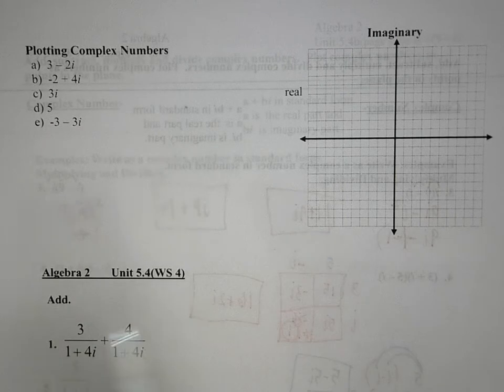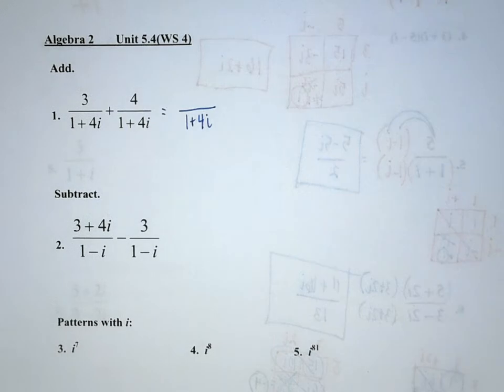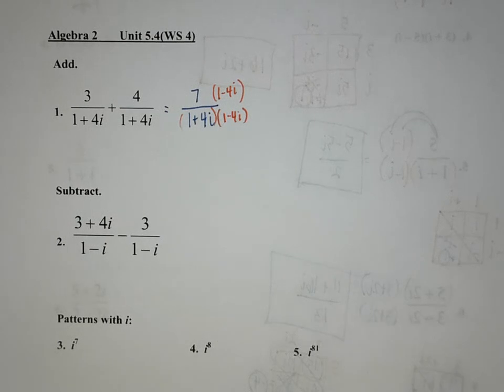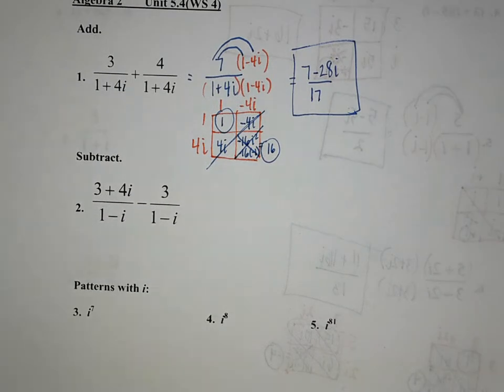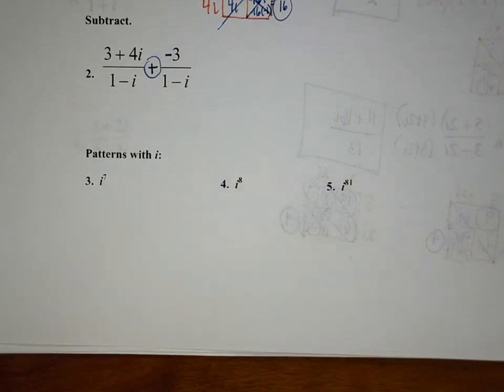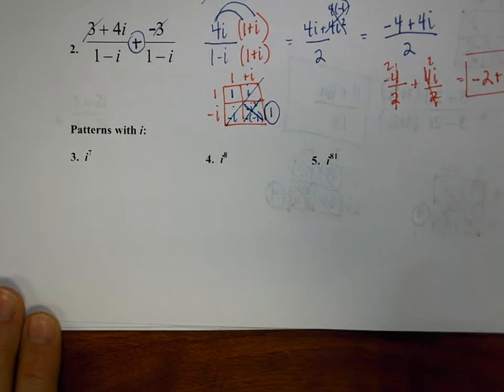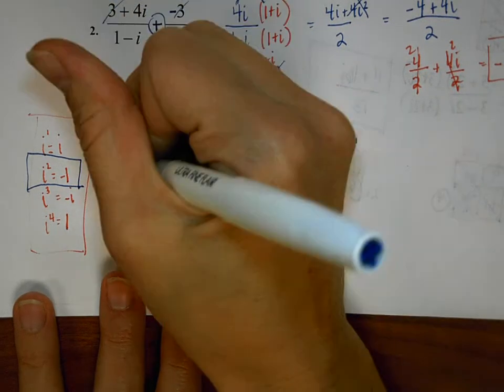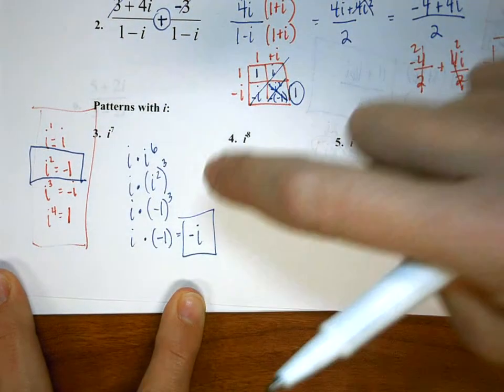Alg 2 Notes 5 4b part 2